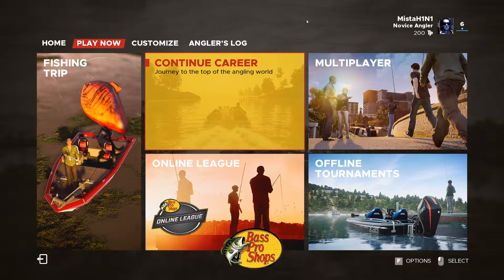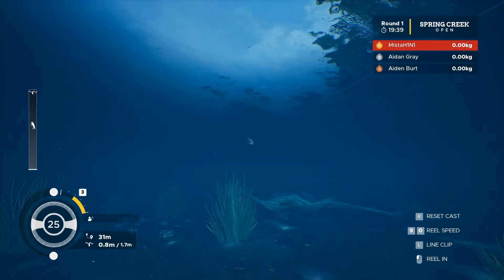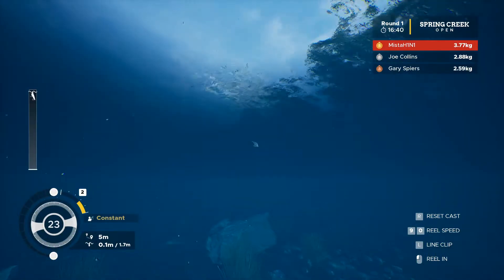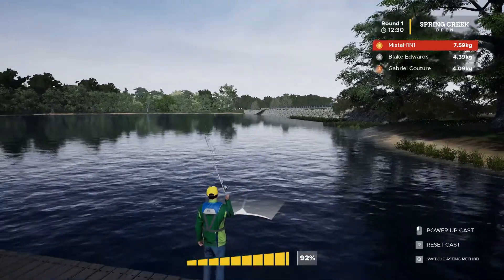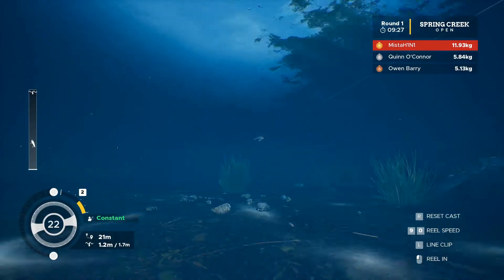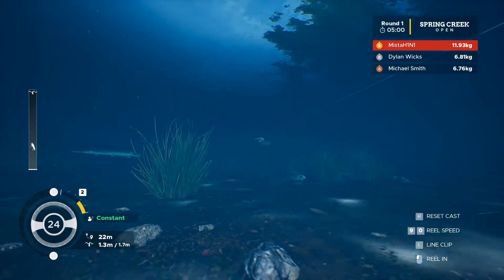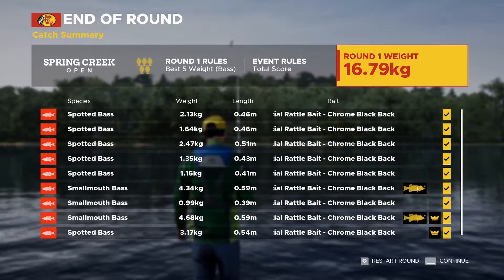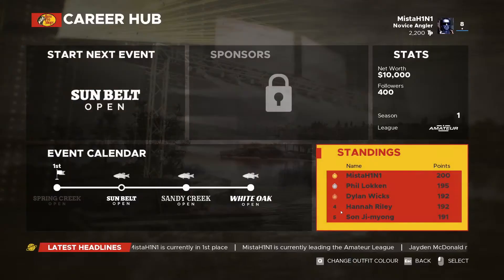Fishing Sim World Bass Pro Shops Edition | Our Second Bass Tournament | Ep 3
Fully endorsed by Bass Pro Shops and featuring an array of your favourite Bass Pro Shops equipment. Choose from 8 glorious US locations from Fishing Sim World and compete in career mode or play your way in multiplayer. An underwater camera will allow you to see the moment the fish strikes lure!